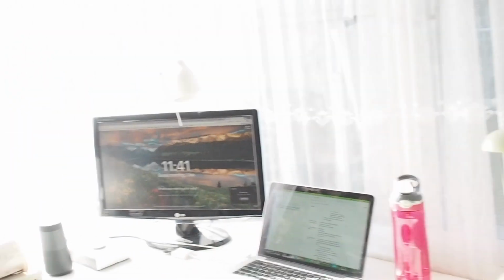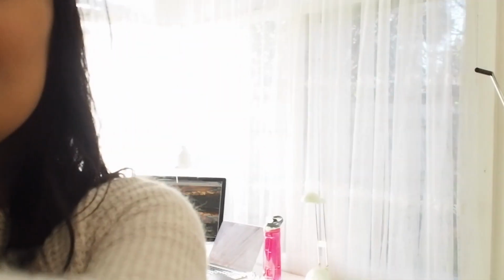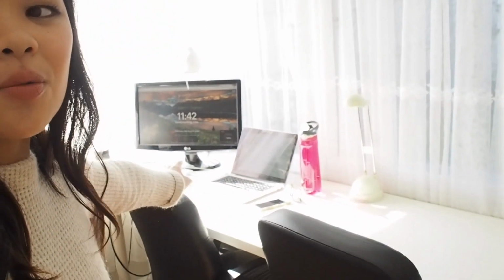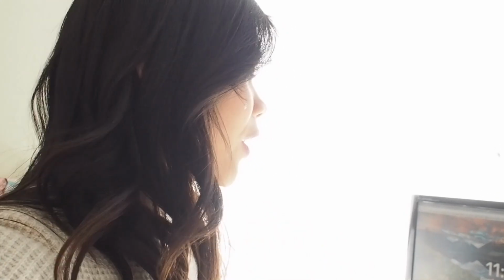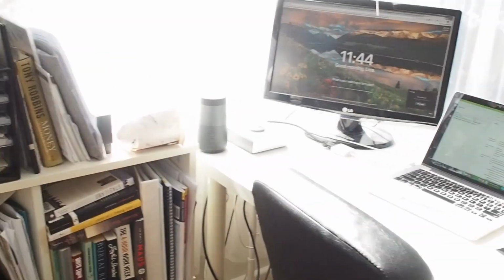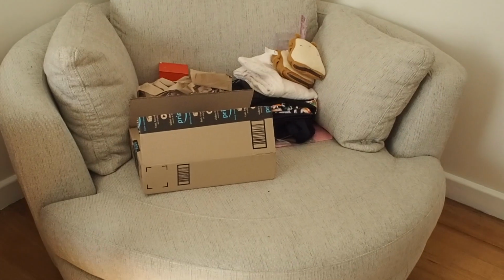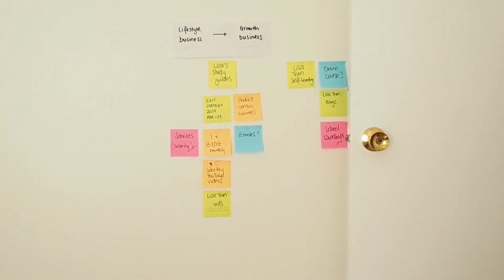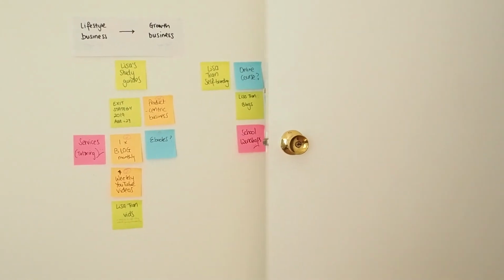How I work from home | Lisa Tran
Also if you wanted to sign up to my newsletter, please use this link (not the one below) Since working for myself, I've worked from home. It's been over 3 years now, and I'm proud that I can maintain focus without being distracted by random things at home. Here's how I did it!

// related
Damn! I realised that Jenn Im hasn't actually done a video on this, and I got confused with a Diet video she had created. HOWEVER, the tip she had mentioned is to simply not have snacks at home because they'll drive you to go into the kitchen. I likened this to my situation of working from home because if I don't have any yummy snacks awaiting me in the kitchen, there's no reason for me to leave my office :)

Hi! I'm Lisa. I'm 26 and my own boss. I used to be a pharmacist but now, I'm running my own business! :D